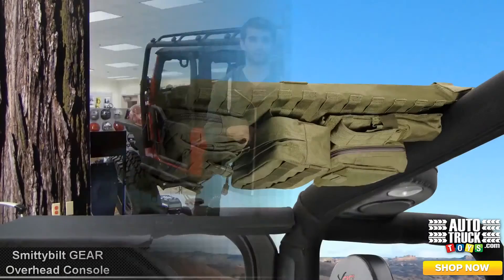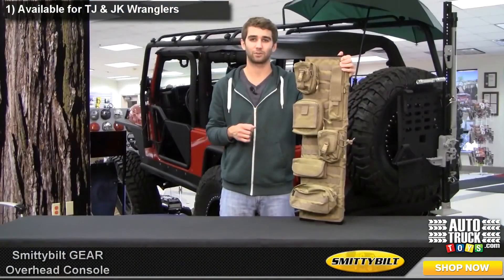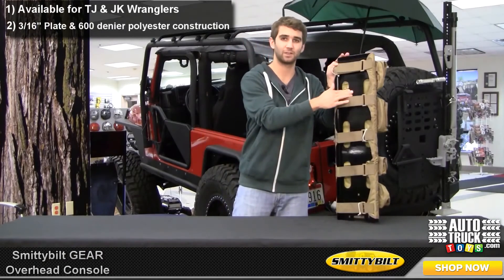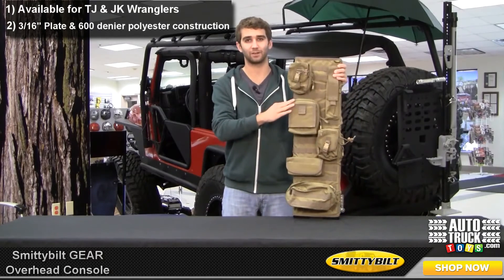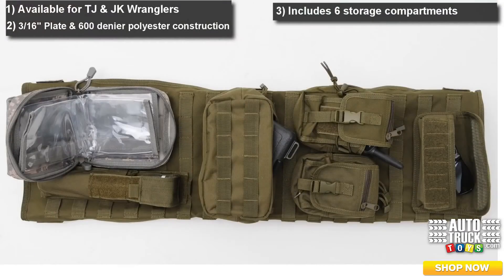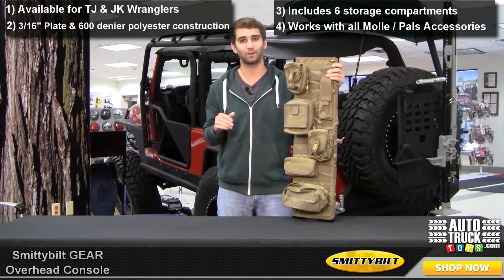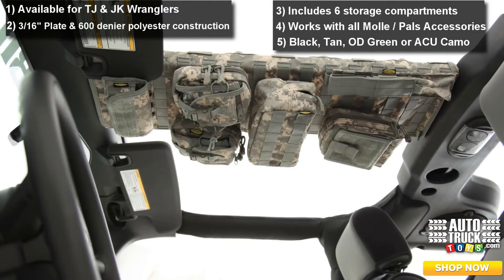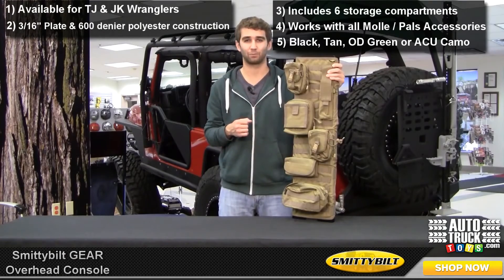Smittybilt Jeep Wrangler G.E.A.R. Overhead Console - TJ / JK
The Smittybilt Jeep Wrangler G.E.A.R. Overhead Console is the ultimate storage solution for your off-road Jeep. Each console is manufactured using 3/16" steel plate covered with 600 denier polyester with a PVC liner. They come with six different pouches that securely fasten using a MOLLE / PALS restraint system that allows you to add, remove and switch around pouches plus allows the pouches to be transferred to any backpack or bag that uses the same attachment system. These storage consoles are available in black, OD green, digital cam, or tan and is UV stable.